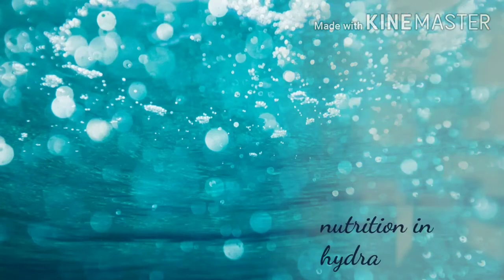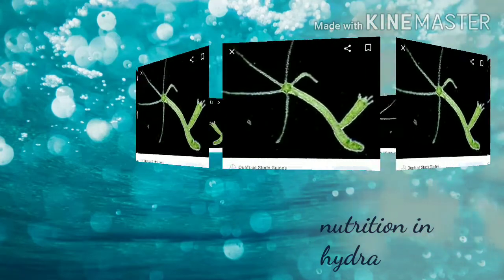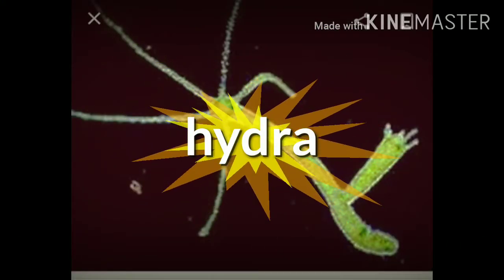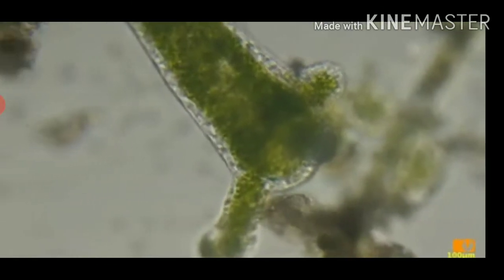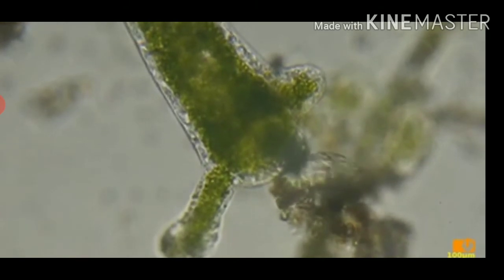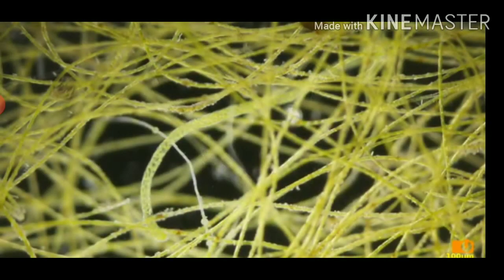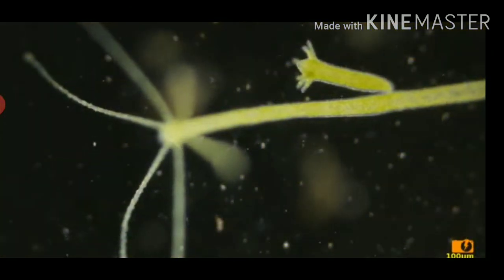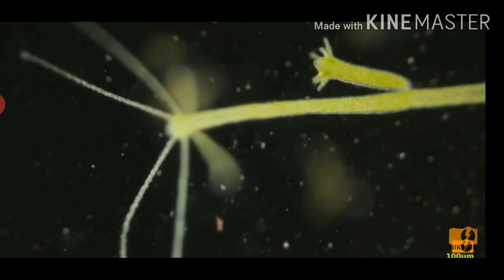Nutrition in hydra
Class-7
Science
Lesson-2
18,july